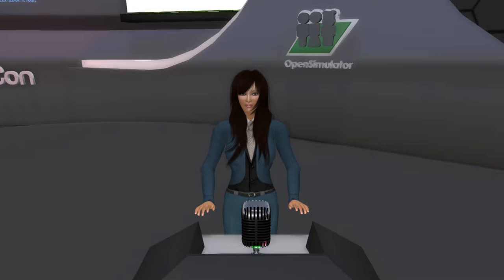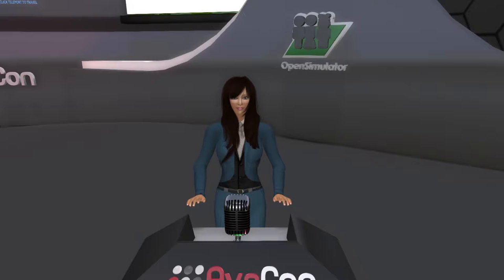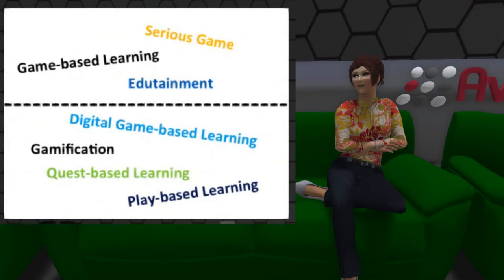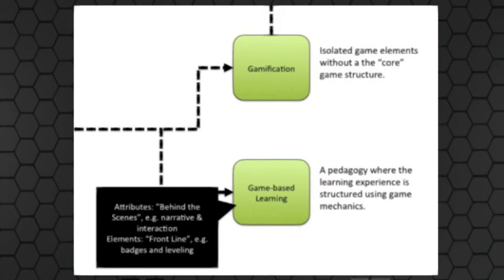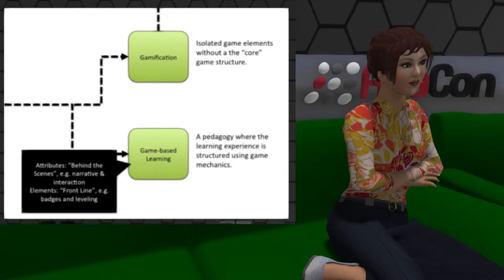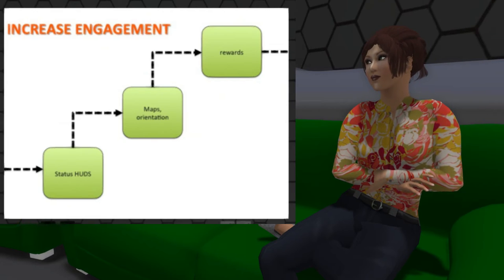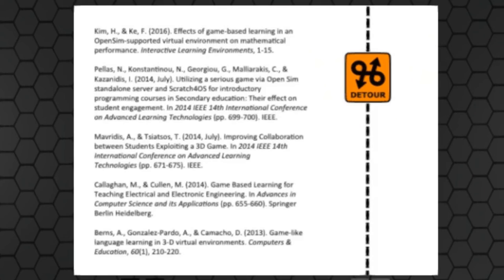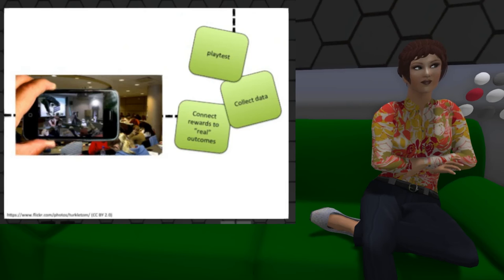OSCC16 - Gamify Virtual Learning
Join Dr. Larysa Nadolny in a discussion of how to use the motivating and engaging features of games in designing a learning activity in the virtual world. She will give examples on how to use challenges, leaderboards, easter eggs and more!